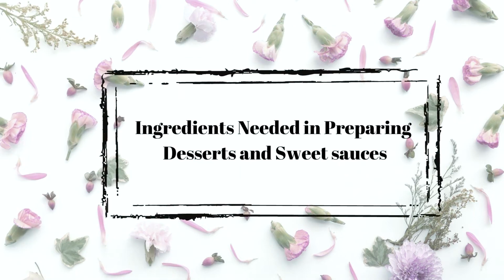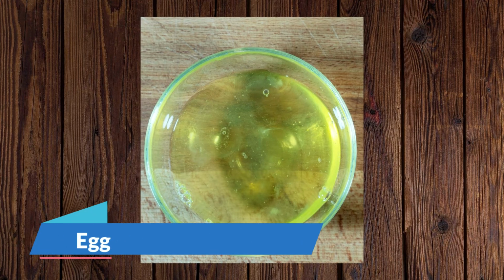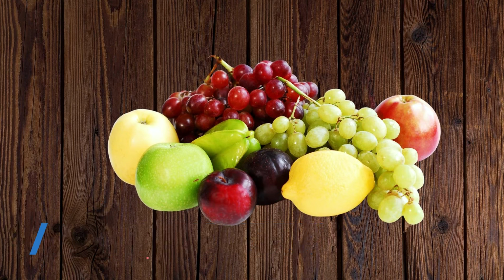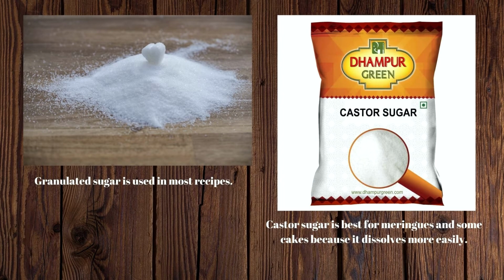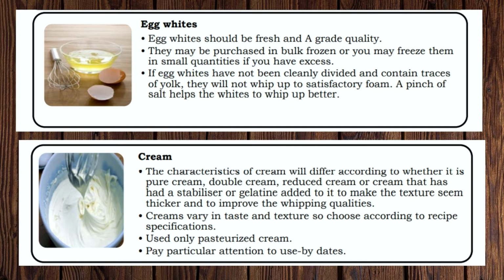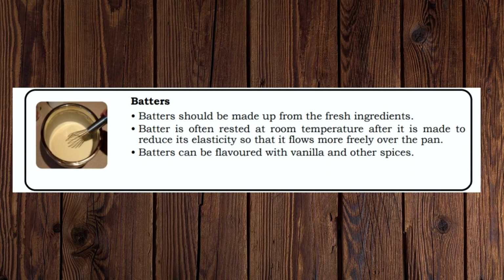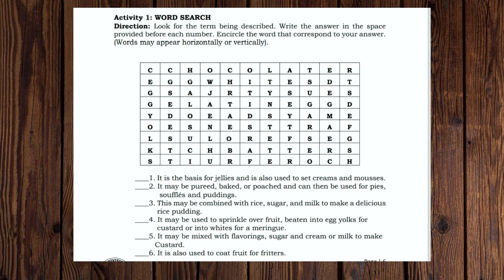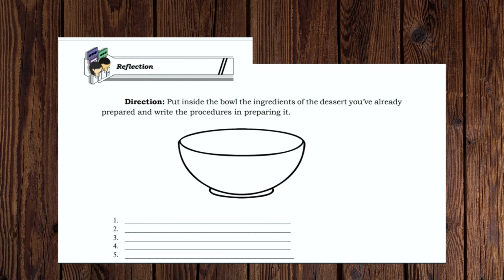COOKERY Q4 WEEK 3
PREPARE DESSERTS
- Identify ingredients for desserts